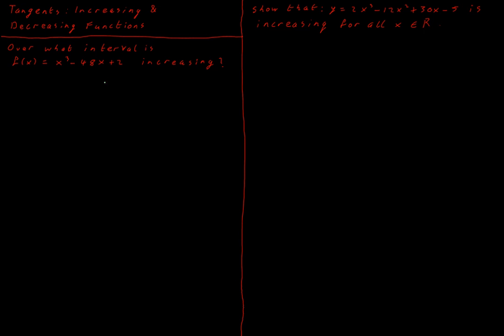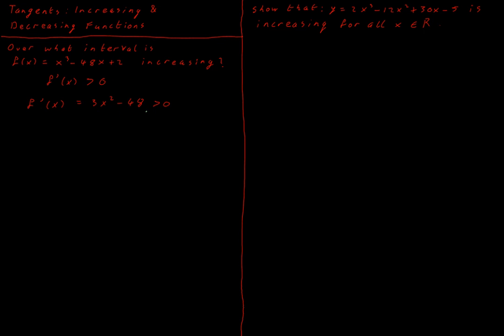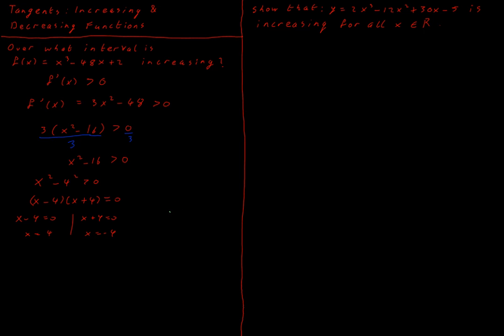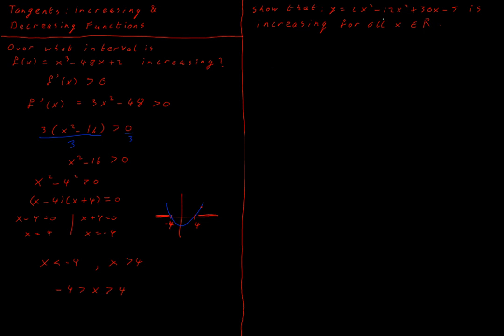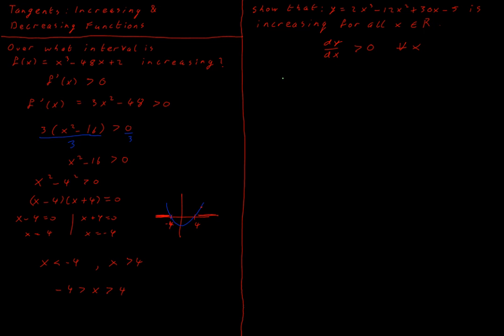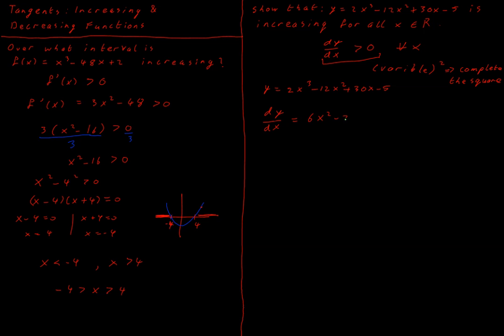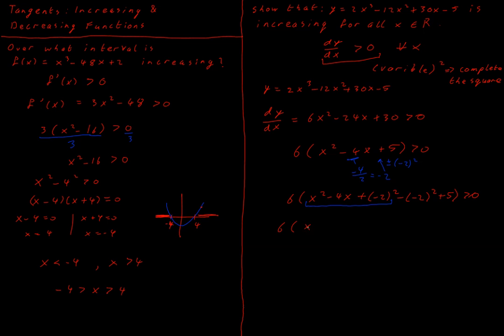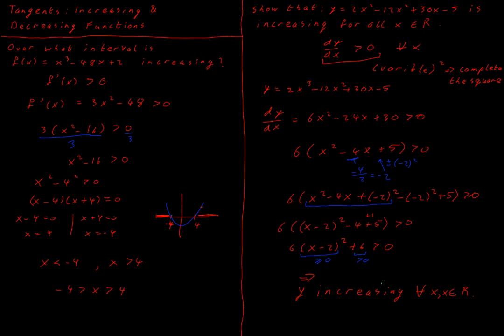Tangents Increasing and Decreasing Functions 2